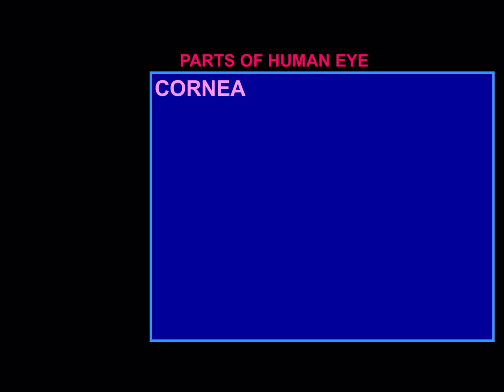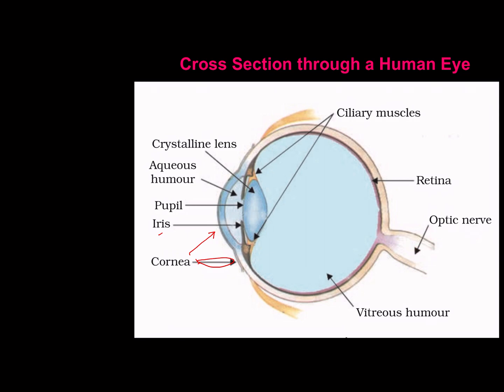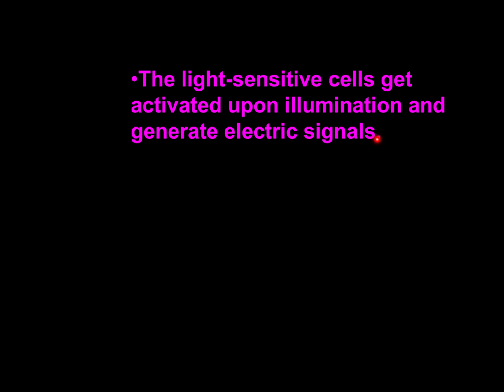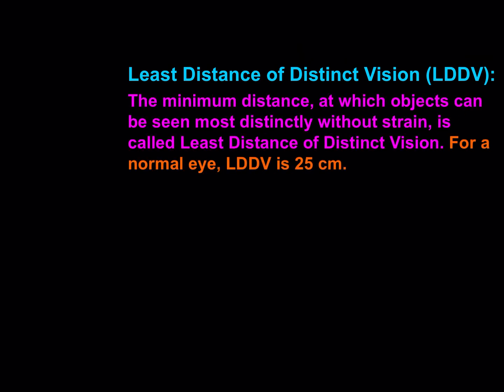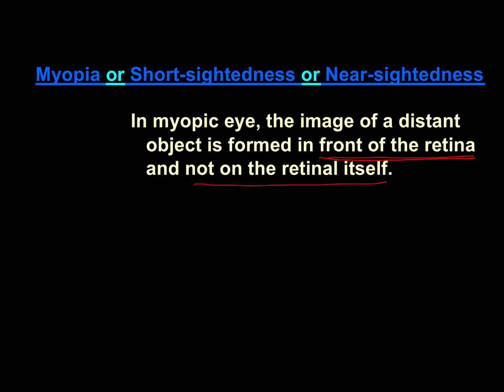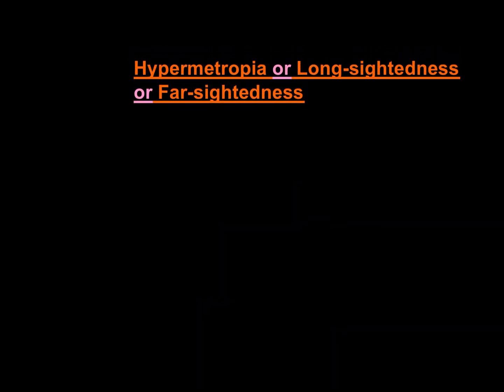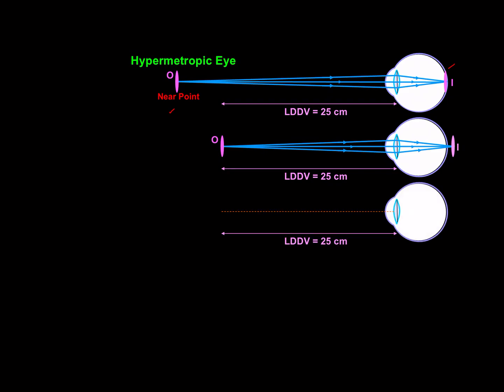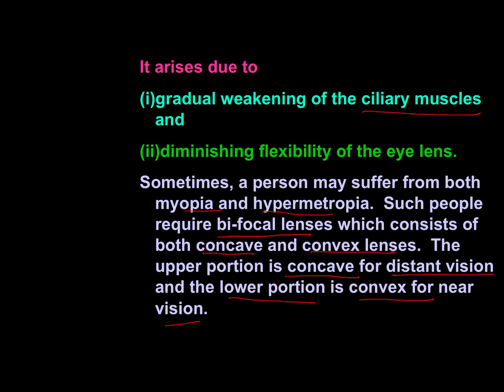Structure of human eye and defects of vision class 10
Structure of human eye.Defects of vision like myopia, hypermetropia ,presbyopia ets.